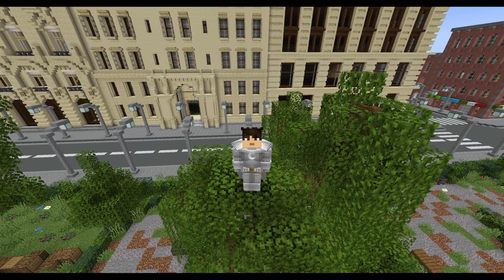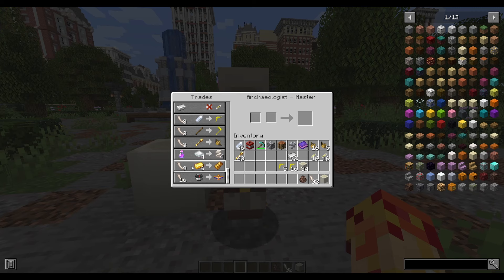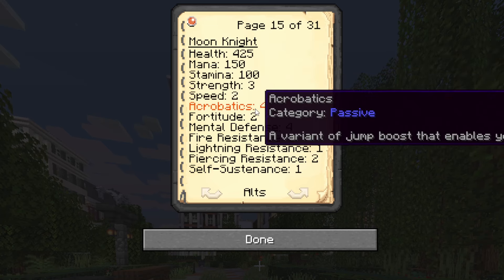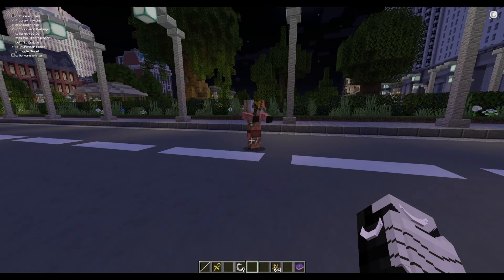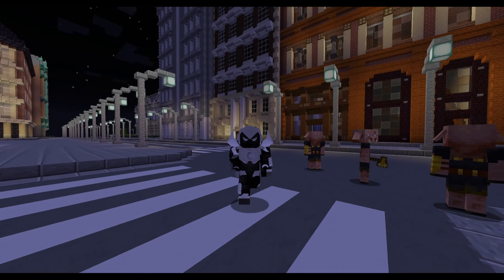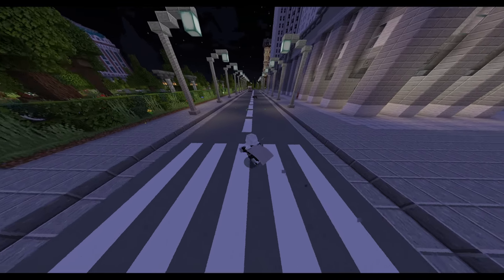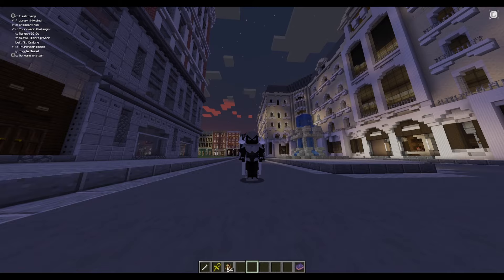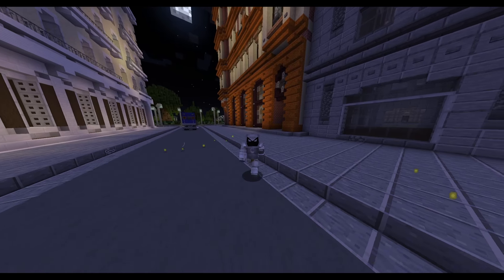BECOMING MOON KNIGHT *FIST OF KHONSHU* IN THE LEGENDS MOD (Minecraft 1.18.2)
Hey guy's hope you are having an amazing day, I hope yall enjoy this new video on Moon Knight. We've been hard at work with this one and I personally coded in both Moon Knight and Joker this update so let me know what you think! Until Legends is public which should be by the end of the year.

Legends Megaverse Discord(For Power Rangers, Anime, Ben 10, and Misc Legends Packs I am making!!!)

Shoutout to my Symbiote Patreons!
XC Gold
Kreme
renan zv
елена кравец
GeneralGigan
Tihyo
parker
kaloob
Simon
Tyr
Pengellyz
BuildEx-Aid
Jesus Rodriguez

CHAPTERS IN THIS VIDEO!
00:00 Beginning
00:44 Crafting Moon Knight
04:02 MK ALTS
04:12 MK Stat/Abilities
16:05 Ending!